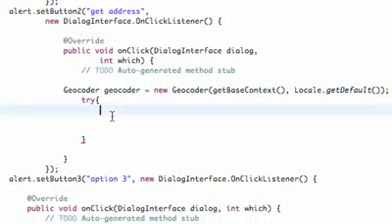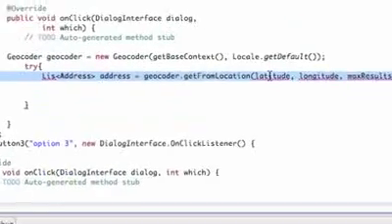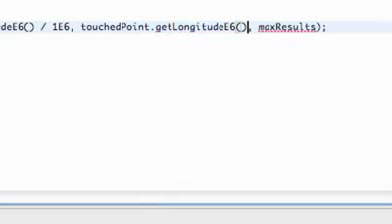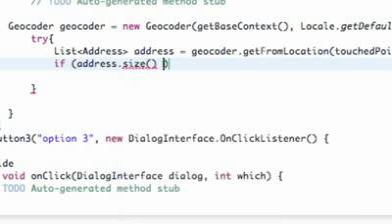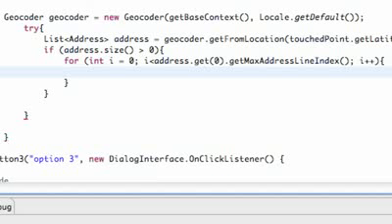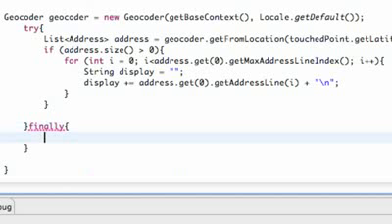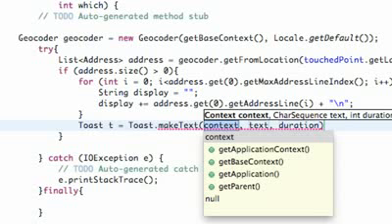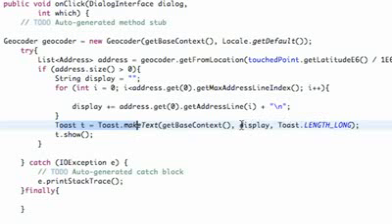Android Application Development Tutorial 137 Geocoding a Location for an Address